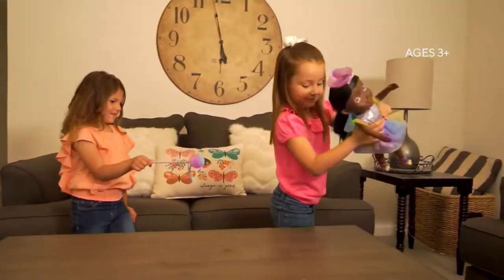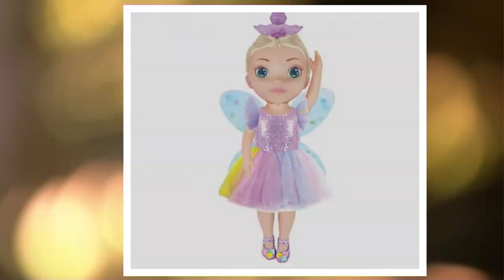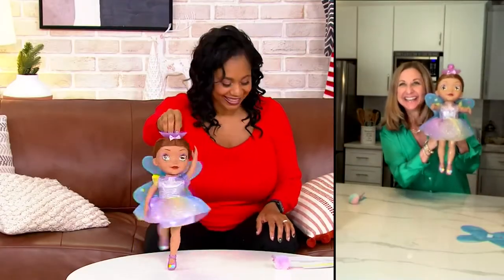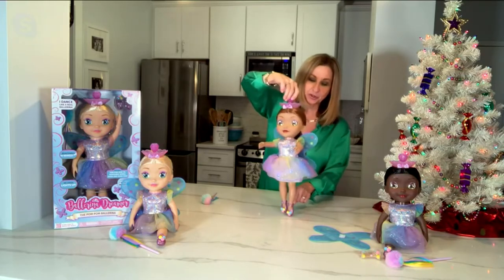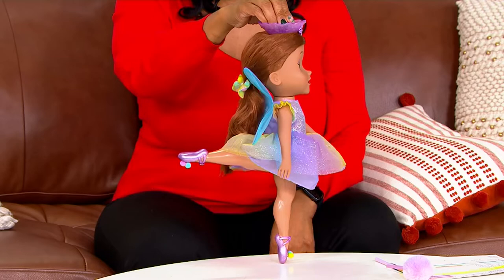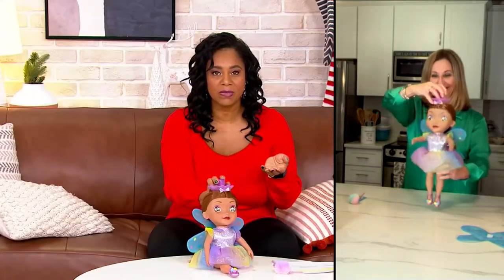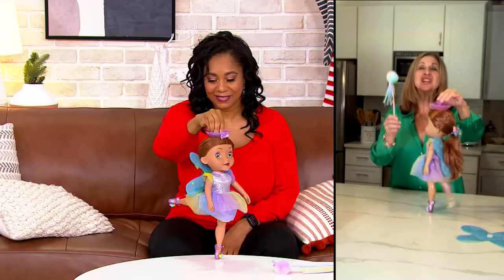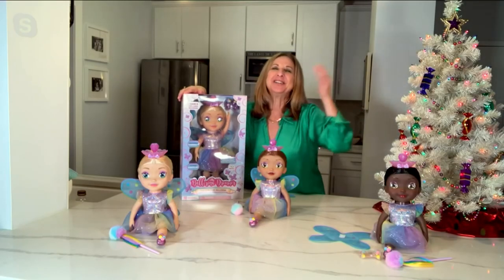Ballerina Dreamer 18" Dancing Doll with Light-Up Tutu & Wings on QVC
Ballerina Dreamer 18" Dancing Doll with Light-Up Tutu & Wings

Keep your little one on their toes with this darling dancing doll. Dressed in a light-up tu-tu and whimsical wings, just press on Ballerina Dreamer's tiara and watch her gracefully pirouette, spin, and kick.